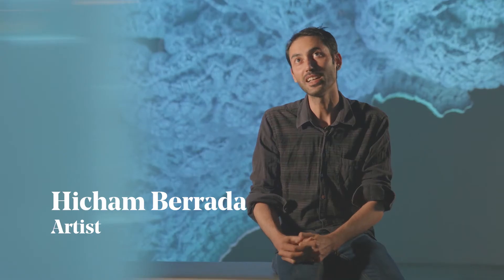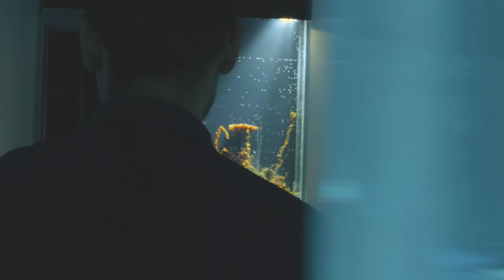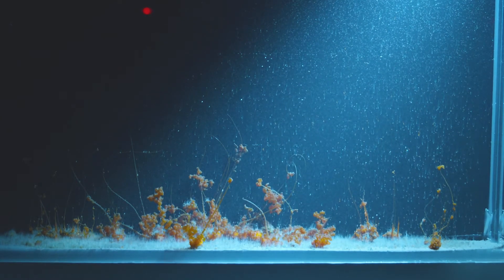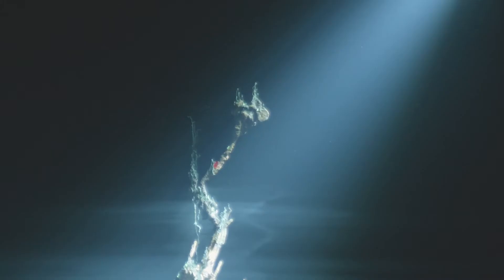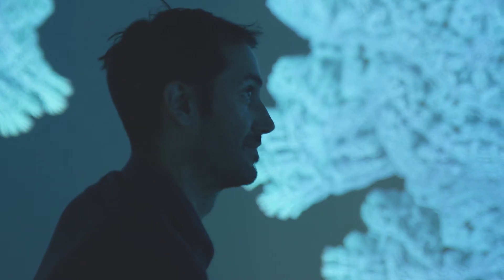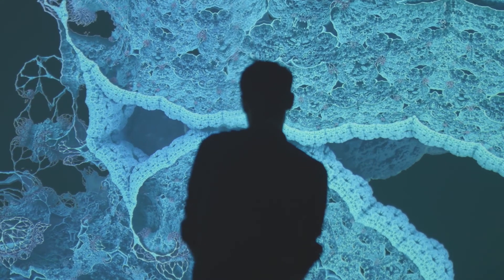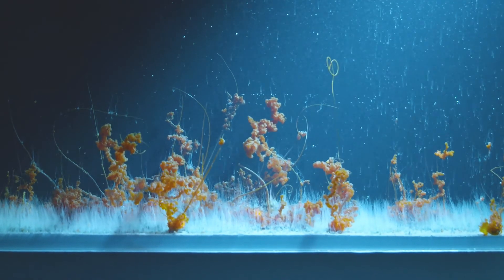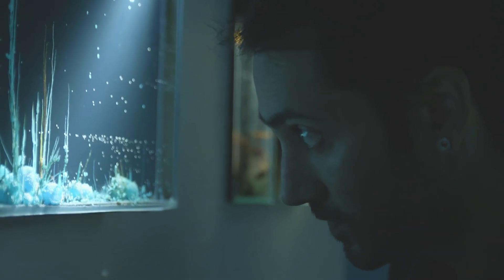Hicham Berrada | Hayward Gallery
Hicham Berrada discusses his fascination with nature and the landscapes he creates in his exhibition Dreamscapes, presented in Hayward Gallery’s HENI Project Space.

For this solo exhibition, the artist brings together a number of new and existing works, including a large-scale immersive video installation that explores morphogenesis, the biological process that causes an organism to change shape.